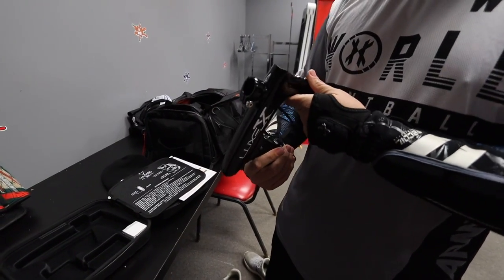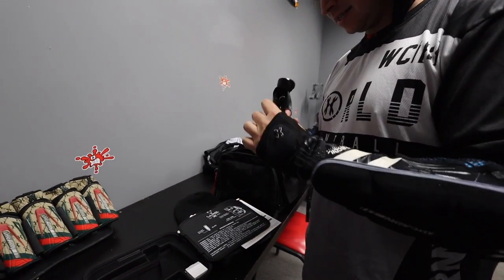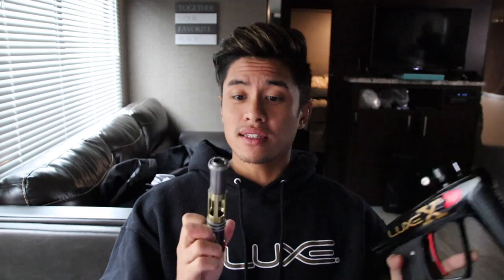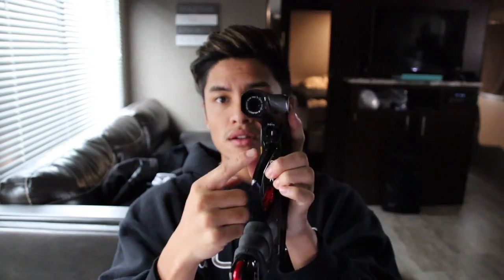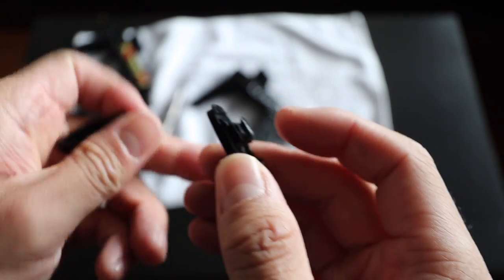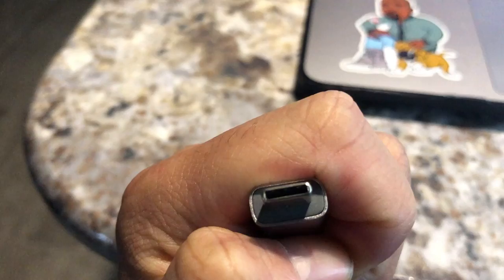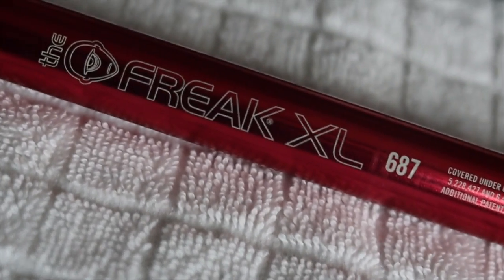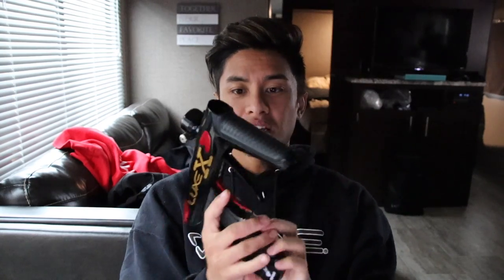DLX LUXE X REVIEW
BEST NON-PROFIT PAINTBALL MAGAZINE
FROM INSIDE THE NET MAGAZINE - BRAD BALDWIN

Monstercat

Thank you to all the companies that sponsor and support me